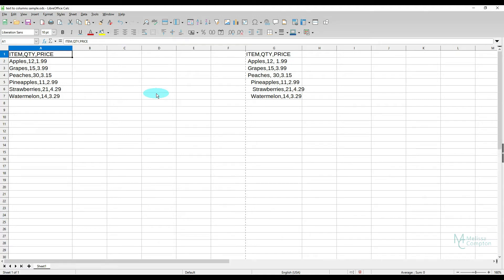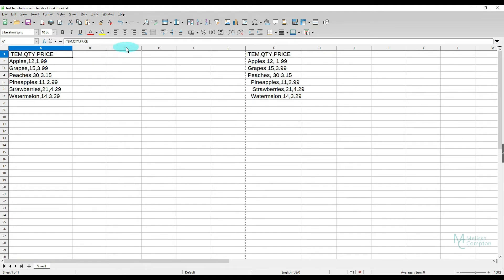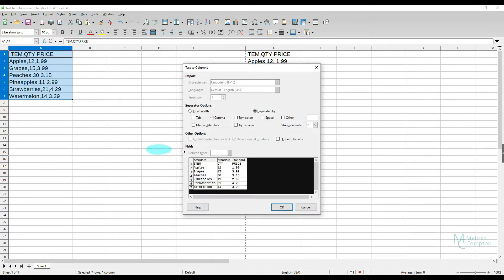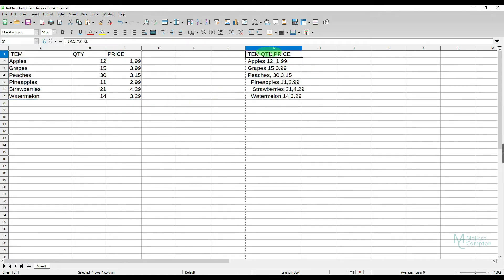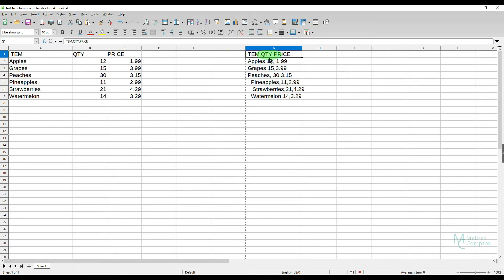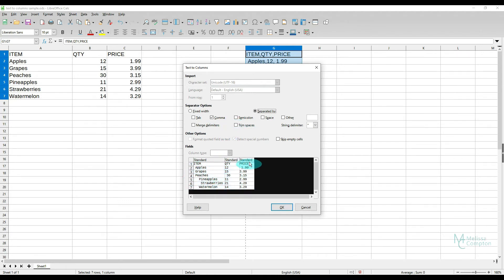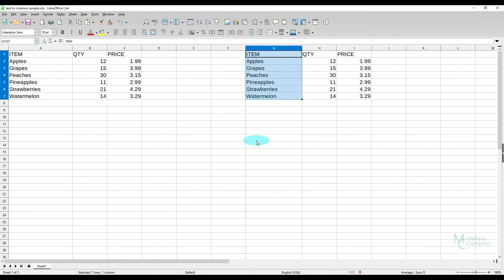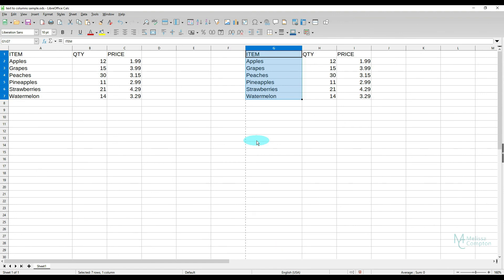How to converttext to columns LibreOffice Calc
​In this tutorial you’ll learn how to convert text to columns in LibreOffice Calc.  Used when imported or manually entered data is in one cell but needs to be split out between multiple cells.  You can do this within LibreOffice Calc with a few clicks of the mouse.